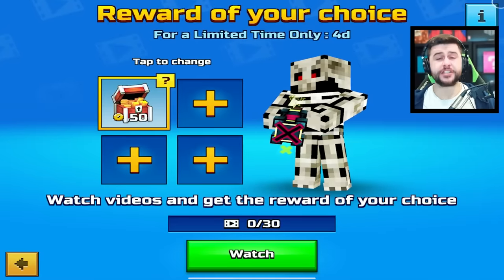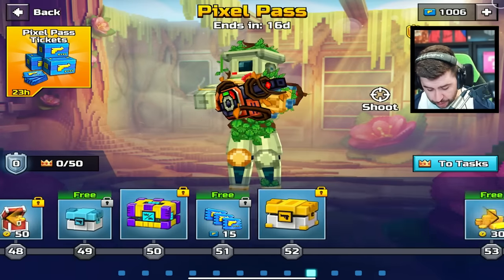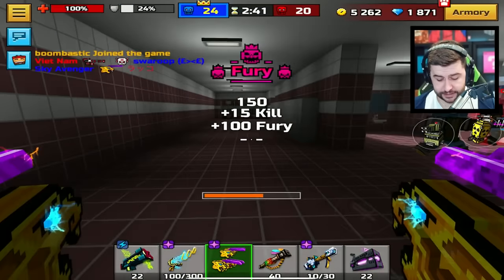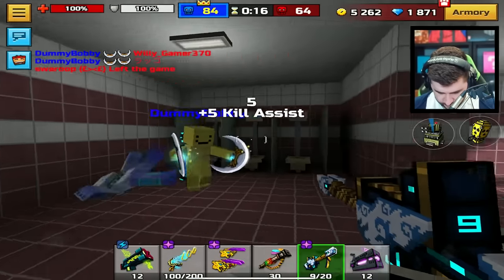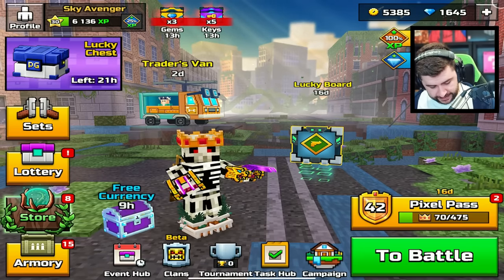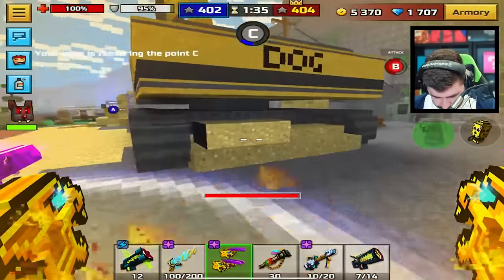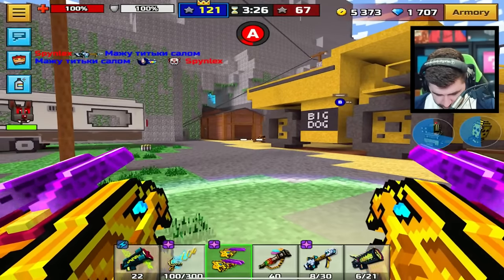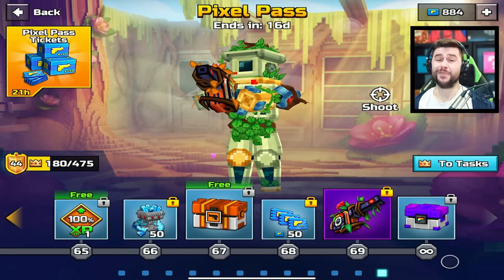DO NOT MAKE THIS MISTAKE AS A NEW PLAYER IN PIXEL GUN 3D! Episode 18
Teaching players how to not waste their precious currency in Pixel Gun 3D

Welcome to Episode 18 of Pixel Gun 3D free-to-play series! In this video, we will be discussing the top mistake that new players often make in the game. If you're just starting out in Pixel Gun 3D, it's important to avoid this common error to ensure you have a successful gaming experience. As a new player, it's easy to get caught up in the excitement of the game and make this crucial mistake without even realizing it. By watching this video, you'll learn how to avoid this pitfall and improve your gameplay in Pixel Gun 3D.